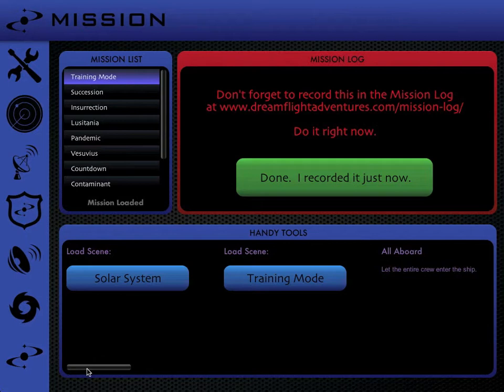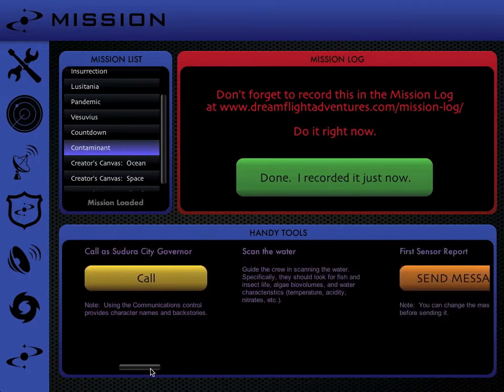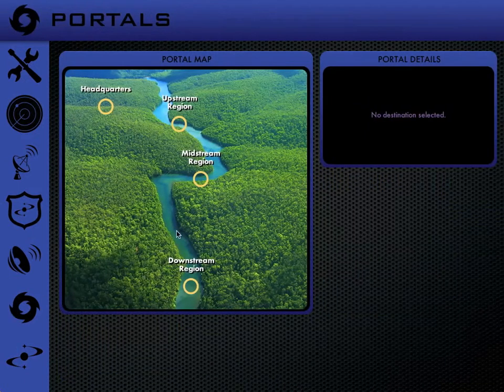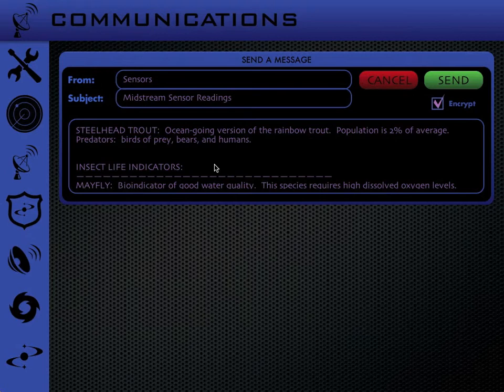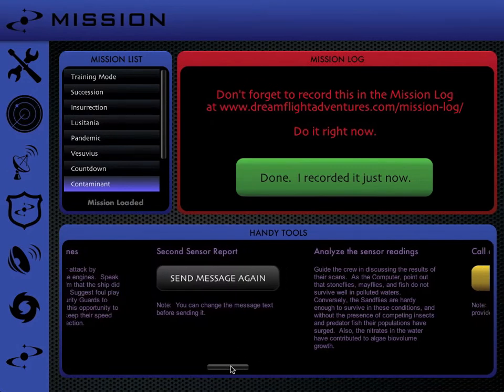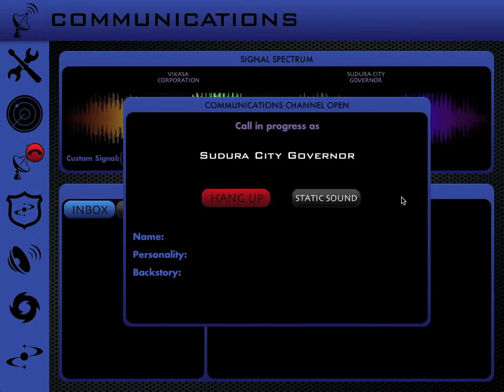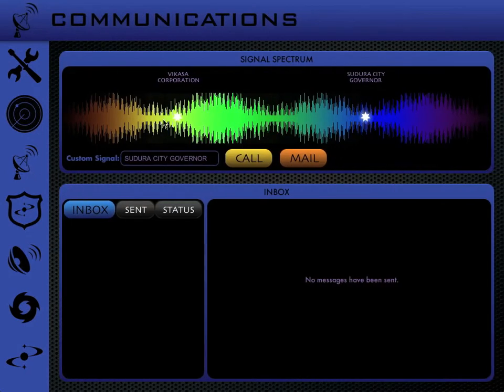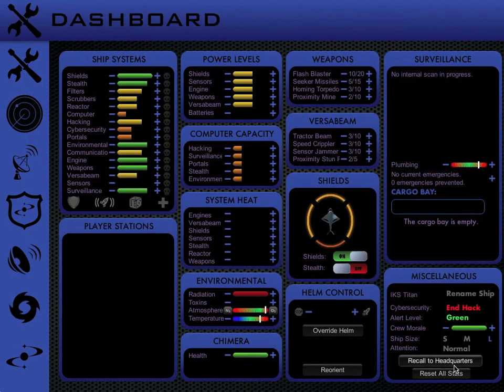Flight Director Training — Contaminant